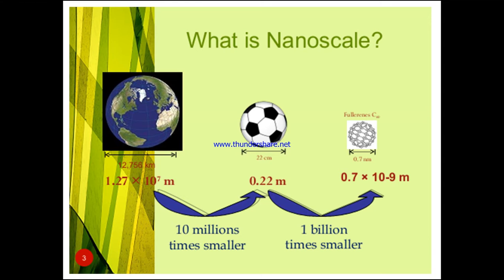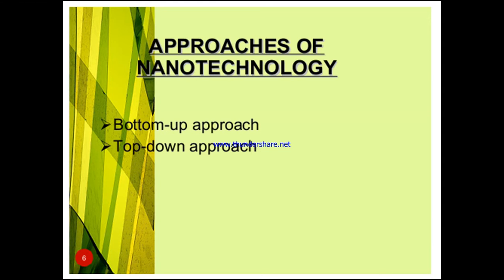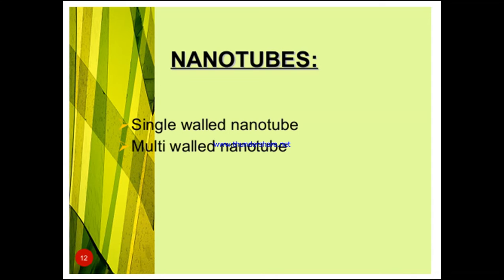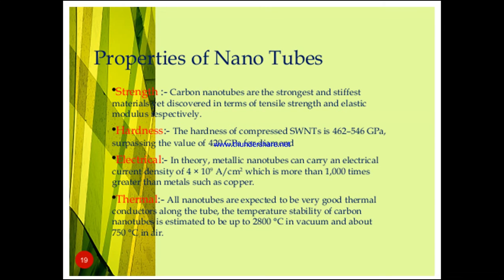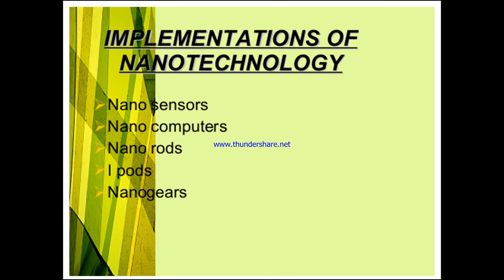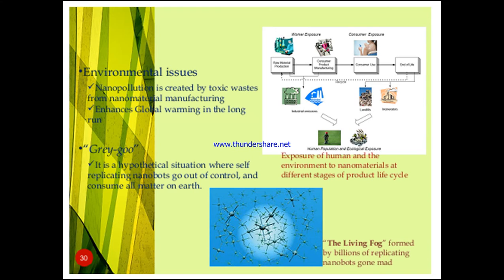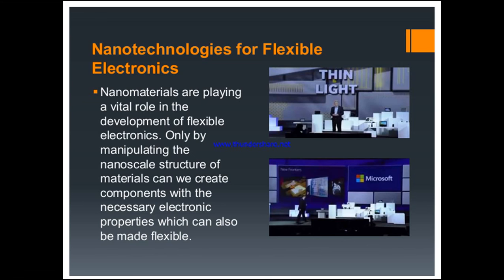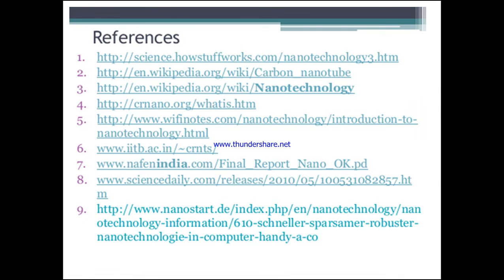15ME82_ADDITIVE MANUFACTURING_MODULE-4_NANOMATERIALS_SESSION-14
Nanomaterials